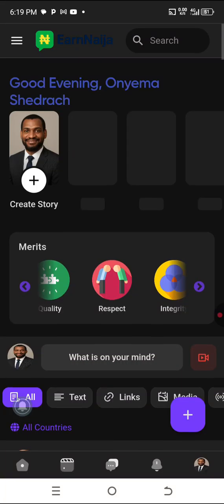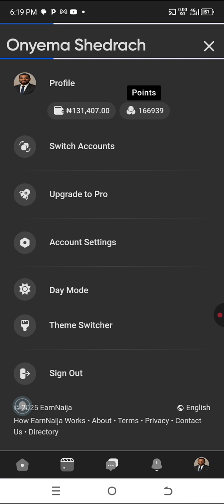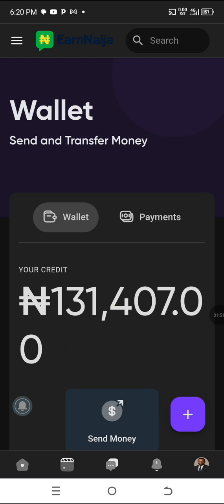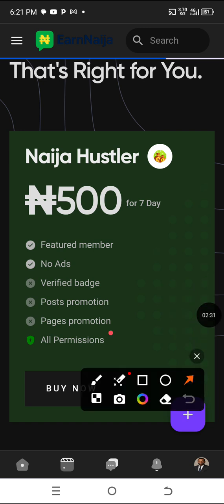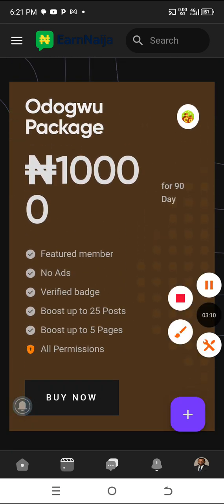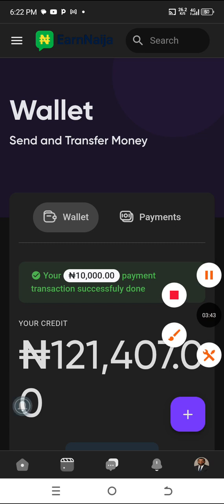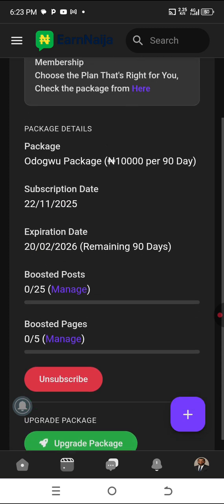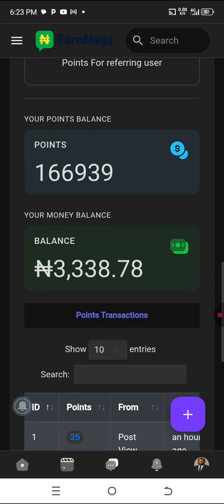How to Upgrade or renew your EarnNaija account step by step guide